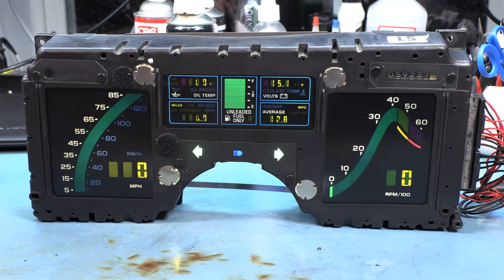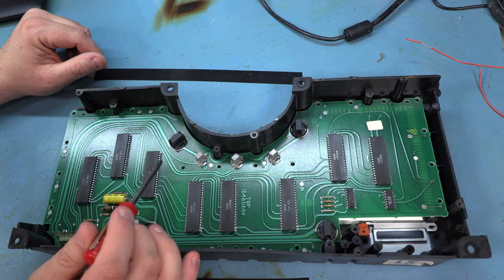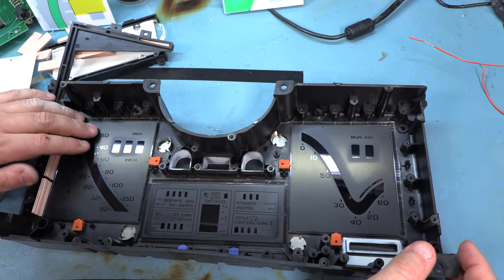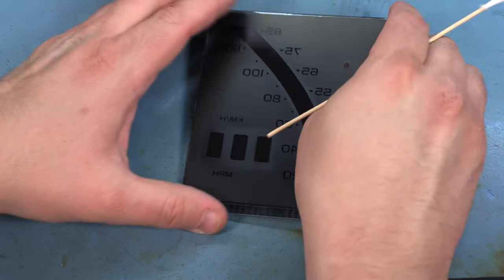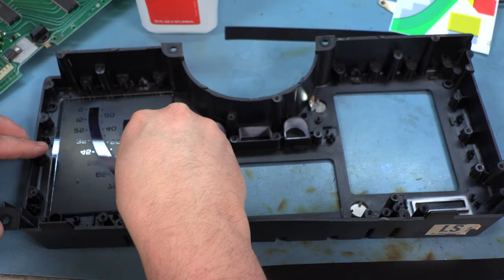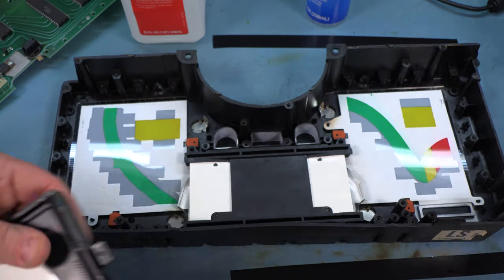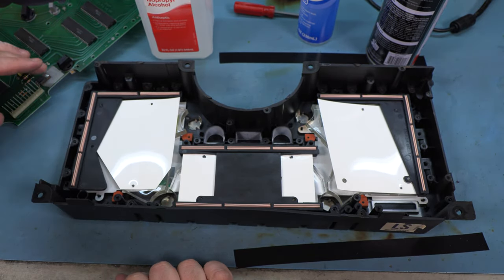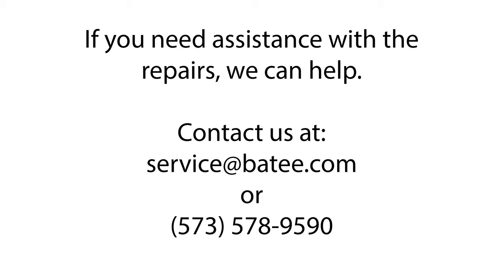84-89 Corvette - Instrument Panel Missing LCD Segments Troubleshooting 2021 by batee.com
Bryan A. Thompson, founder of Batee.com, shows you how to test your 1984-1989 Corvette Instrument Panel Missing LCD Segments.  See our other videos for more testing and repair of the Corvette Instrument Panel.